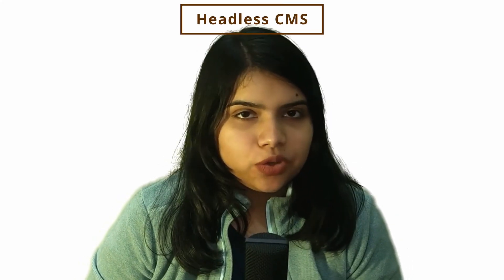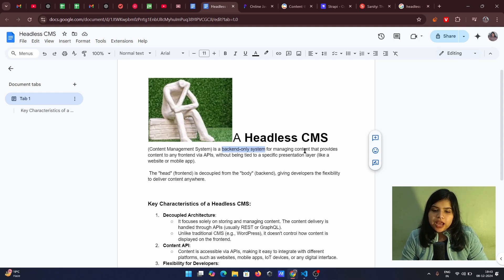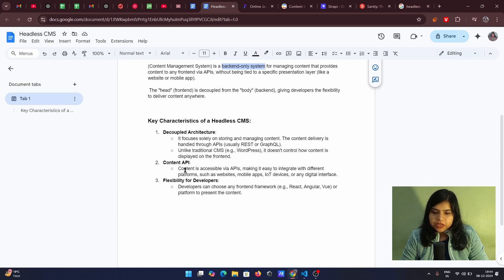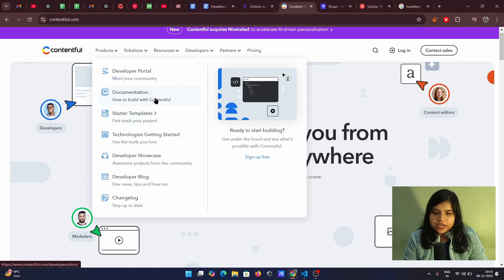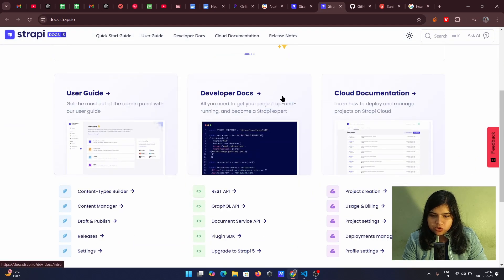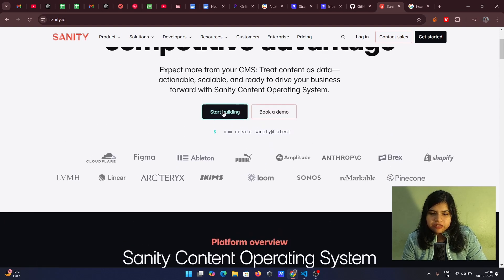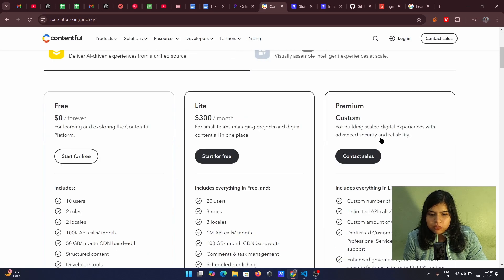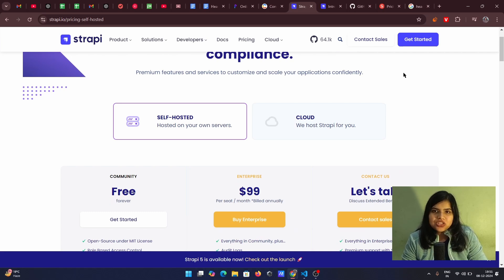Headless CMS Explained: Benefits, Use Cases & Top Options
In this video, we break it down for you! Learn the difference between a traditional CMS and a headless CMS, explore its key benefits, and discover real-world use cases. We’ll also compare popular headless CMS options like Contentful, Sanity, and Strapi to help you pick the best one for your project.

💡 What’s Covered in This Video:
What is a CMS?
Introduction to Headless CMS
Benefits of Headless CMS (flexibility, scalability, performance)
Use cases: Web apps, mobile apps, IoT devices, and more
Overview of top Headless CMS tools: Contentful, Sanity, Strapi

💡 Timestamp:
0:18 Whats a CMS?
0:50 Whats a Headless CMS?
1:50 Characteristics
2:46 Options available in Market for Headless CMS